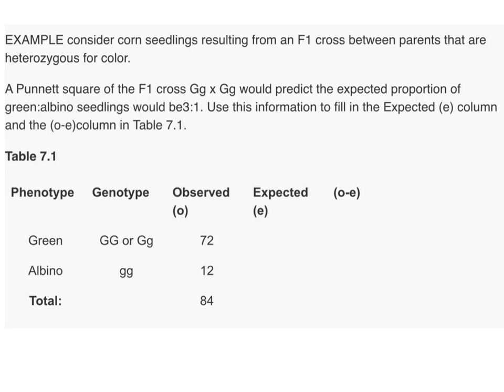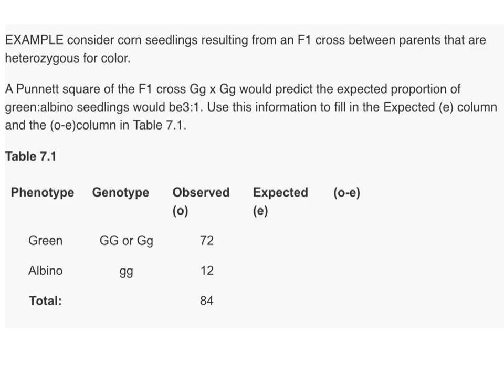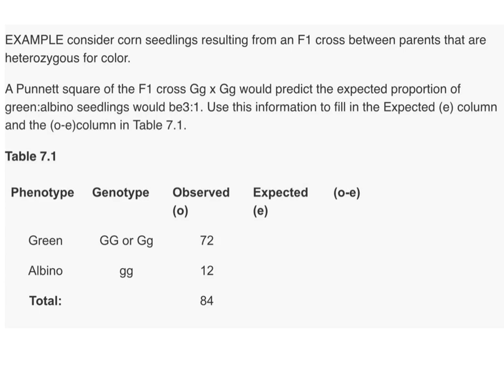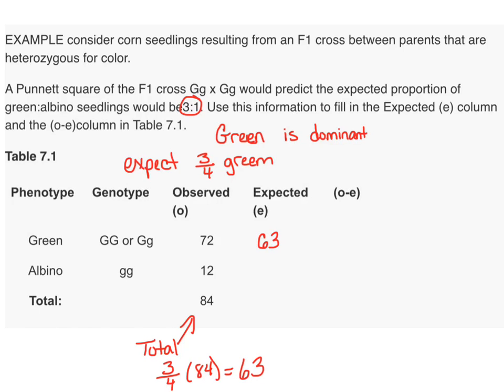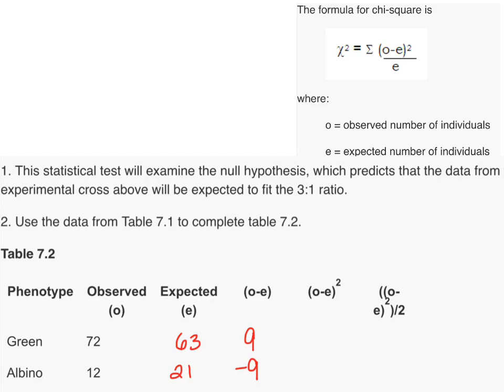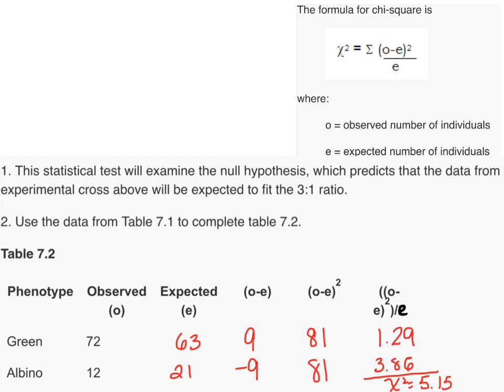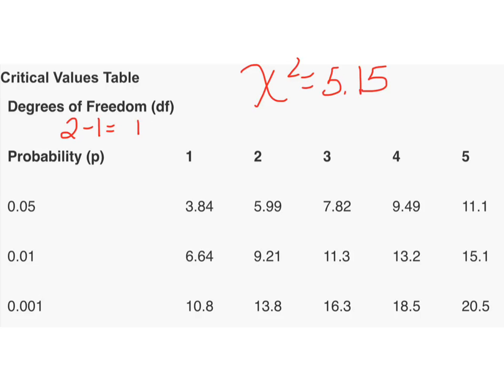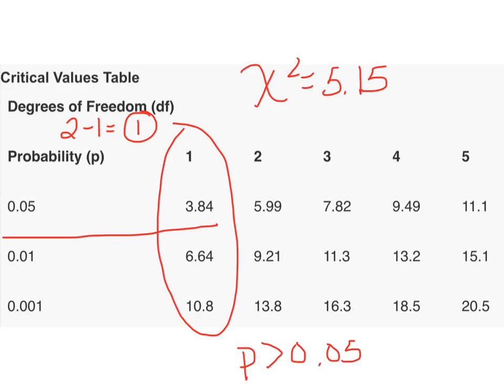chi square review